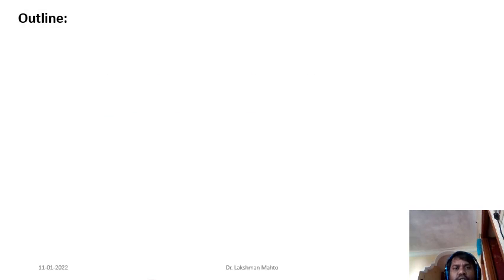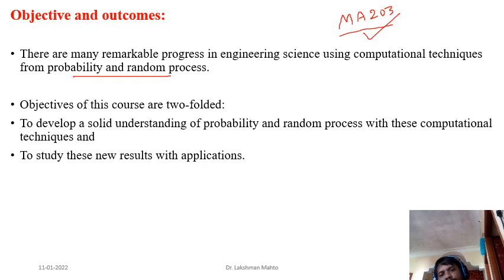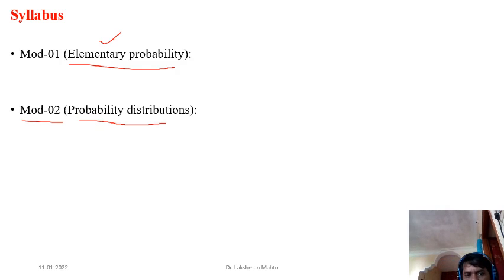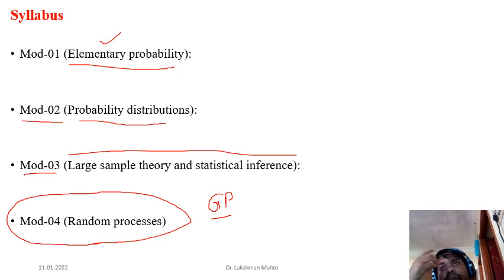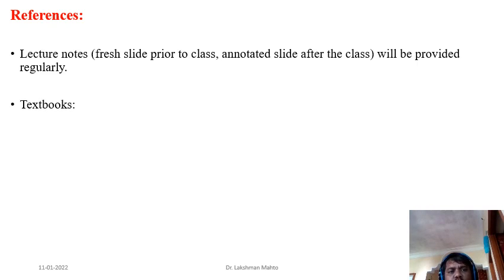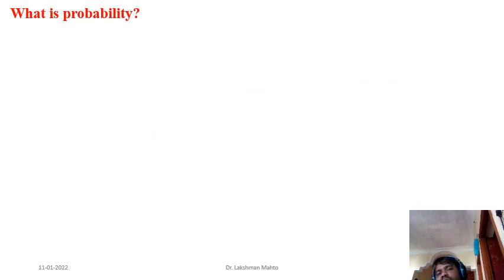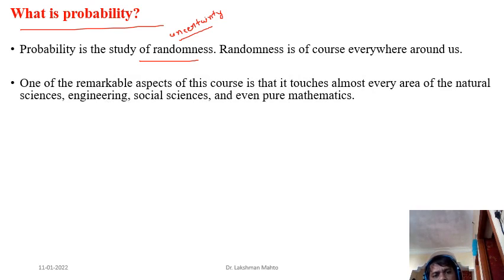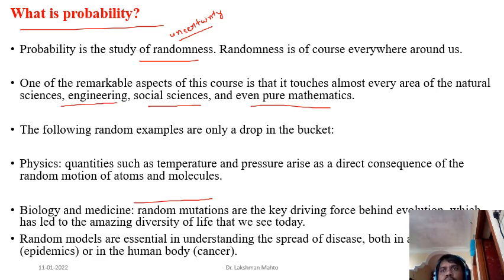PRP L01 Introduction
In this lecture, we discuss course information, what are probability, random experiment, and probability measure.